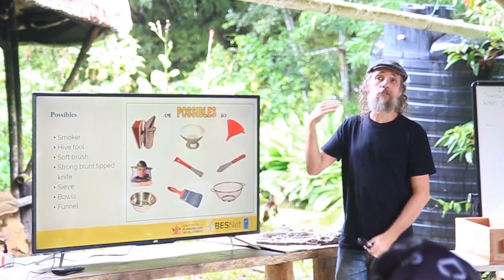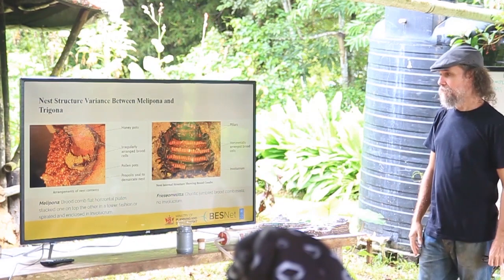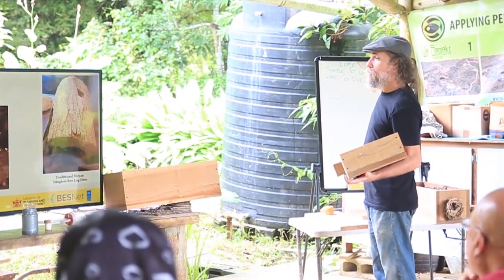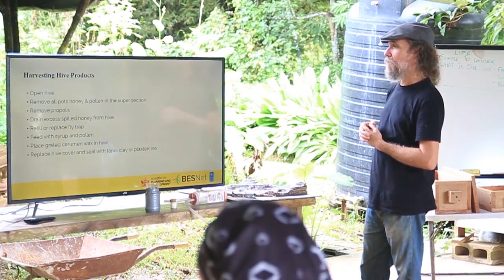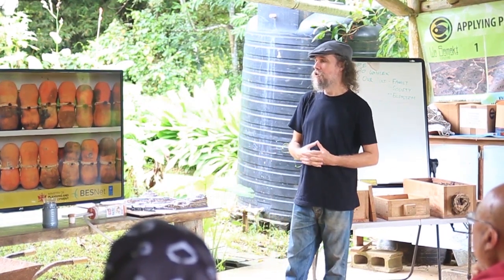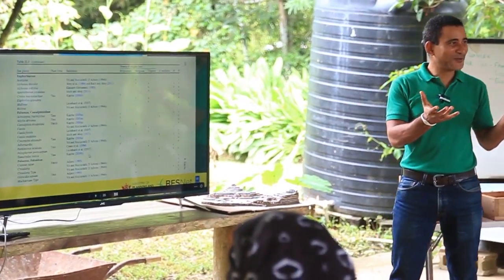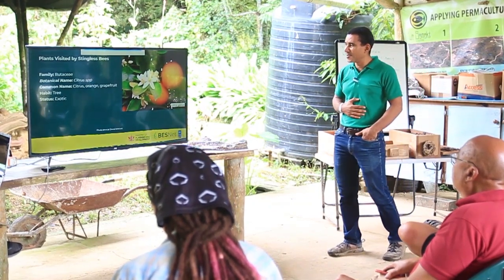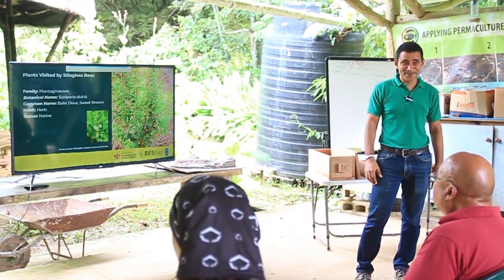(3/3) Splitting and Harvesting of Stingless Bee Hives - BES-Net TT Workshop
Stingless bees, native to Trinidad and Tobago, are highly valued for their important role in the production of honey and its medicinal properties. More so, unlike other bees, these types of bees are known for their highly organized colonies, which allow them to thrive in their natural environment, making them an important part of the local ecosystem.

This video is part of BES-Net TT's workshop series conducted in Trinidad and Tobago in collaboration with the Ministry of Planning and Development and UNDP. The workshops aim to promote awareness of these insects, encourage their conservation and build knowledge of techniques for their management.

In this video, Mr. David Rostant, founder of the Trinbago Stingless Beekeepers Network, provides insights into splitting and harvesting stingless bee hives.